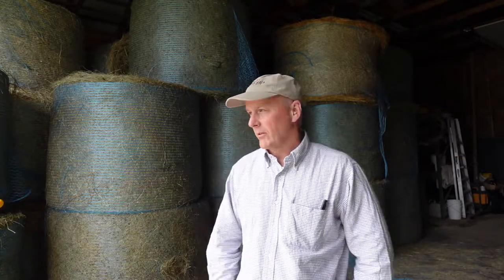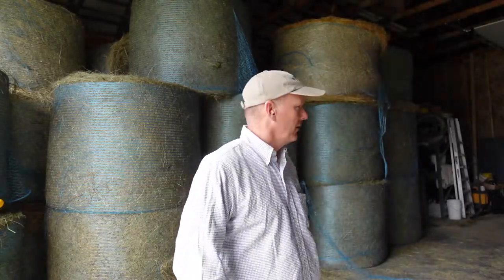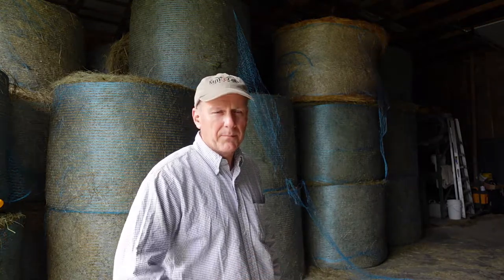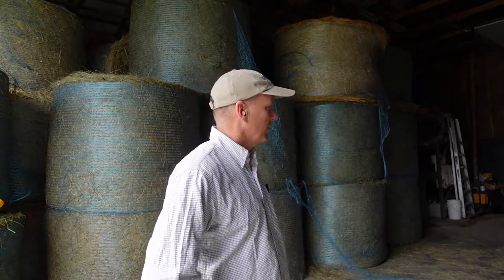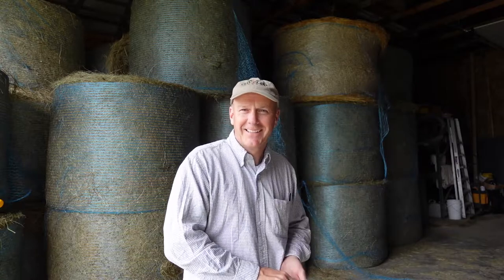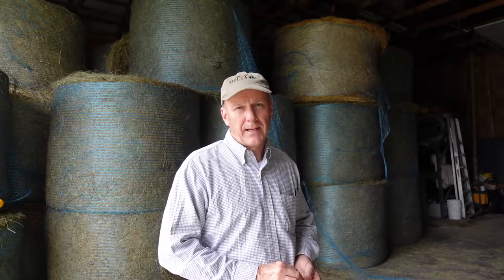What's the Best Way to Stack Hay - A Tractor or Skid Steer?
Like most farmers, we make hay for our animals to use in the winter.  When we are finished making it, we like to store it inside. We have some space and it seems to be the best way to ensure we use all of the hay.  During the first part of the season we made about 28  round bales 4 foot wide by 5 foot tall.  We put the hay up in the barn with our tractor. During our second cutting we made a bunch more and thankfully, Jesse's skidsteer was still on the farm.  we stacked about 40 bales with it in about an hour.  Wow.  It was awesome fun and much easier than moving the big tractor around the barn.